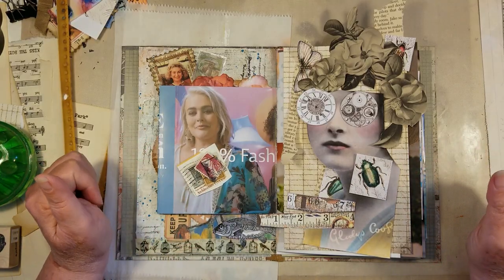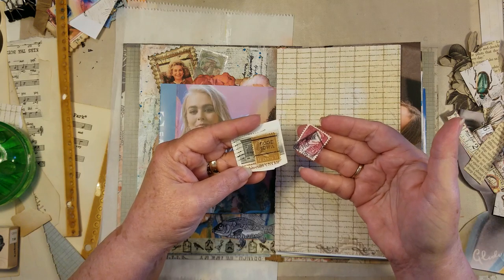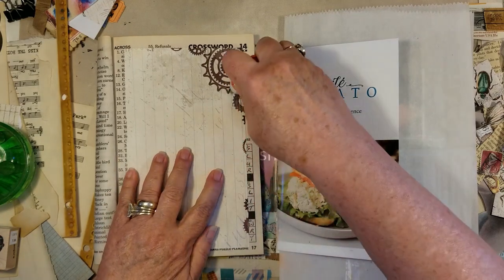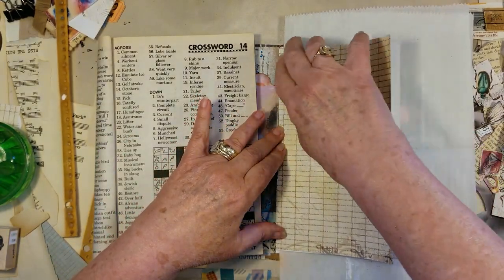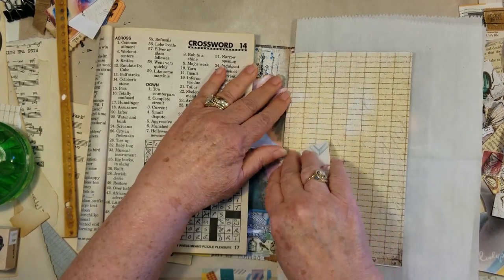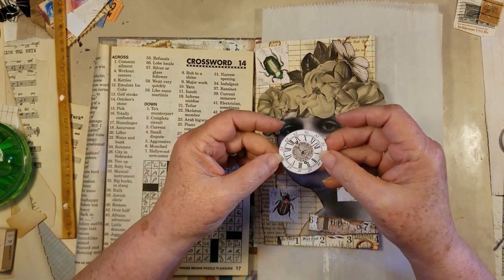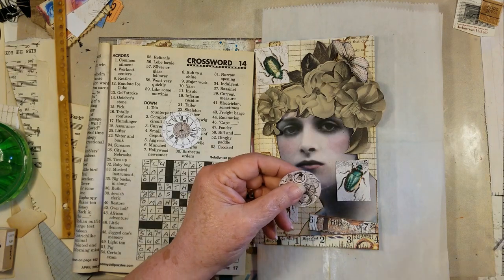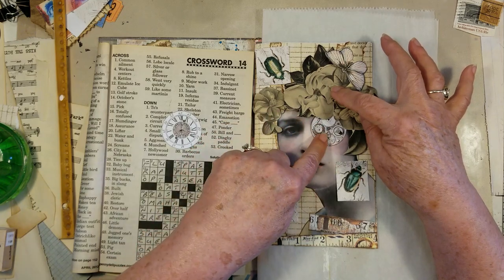Junk Mail Art Journal Page 3 - Exploring the Feminine through Collage Art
Join Linda Carol in creating a mixed media collage page in her new Junk Mail Art Journal. With the signatures all stitched inside, open the page to her little-bit-weird-and-wonky world of collage and mixed media. Enjoy!